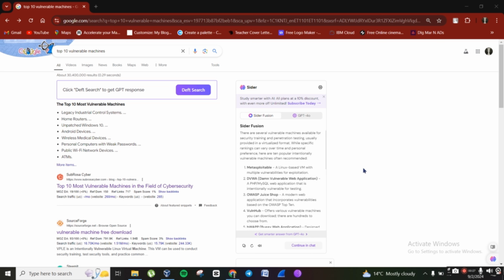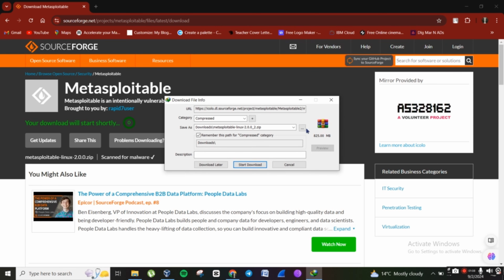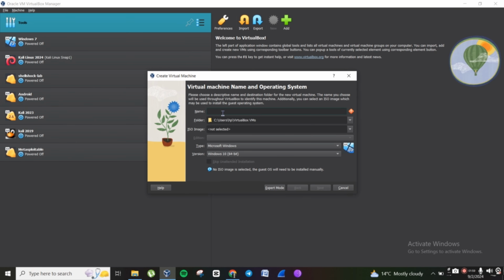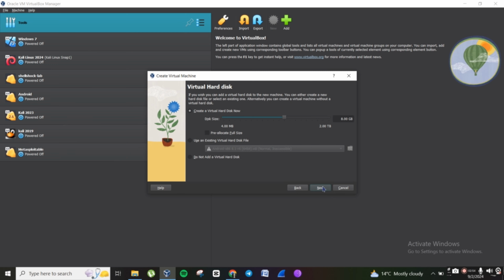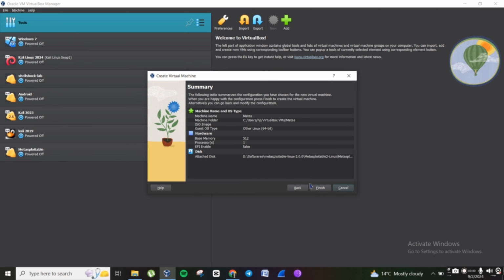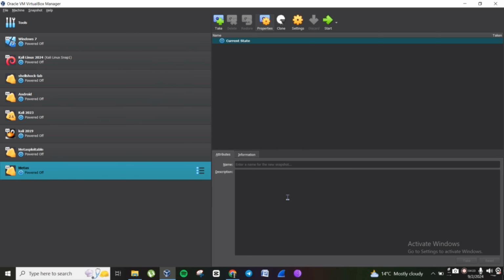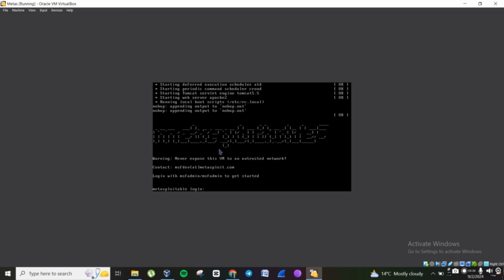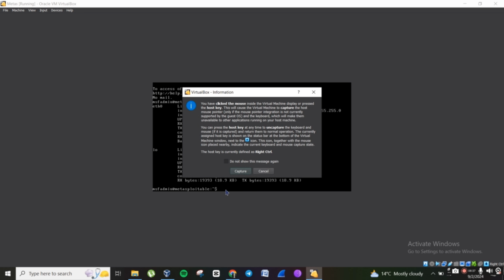Metasploitable : Installing A Vulnerable Virtual Machine | Ethical Hacking Course| Part 10.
In this demonstration we'll see how to install a vulnerable virtual machine for us to exploit it and hack it.